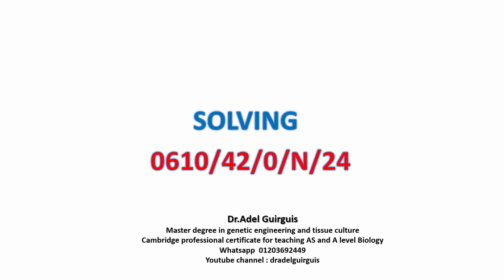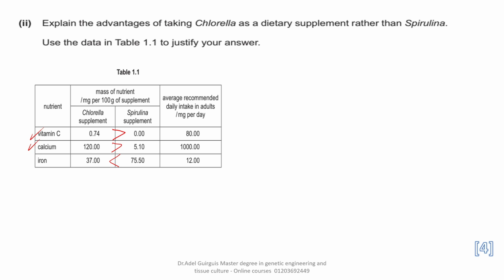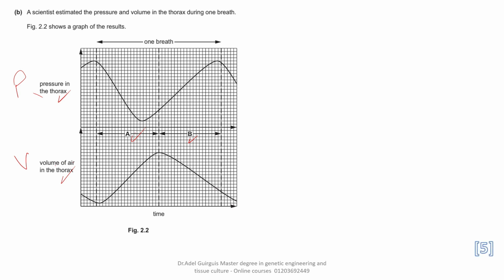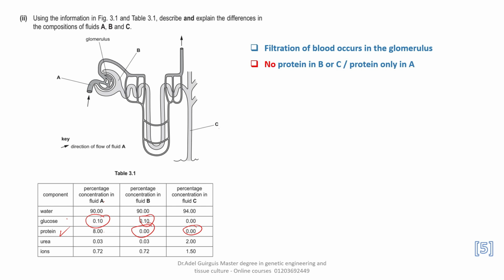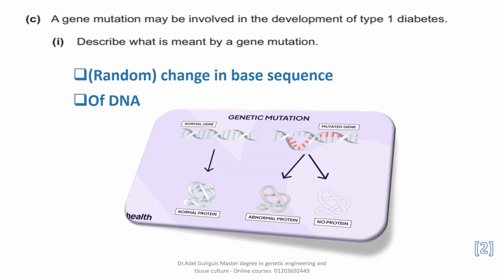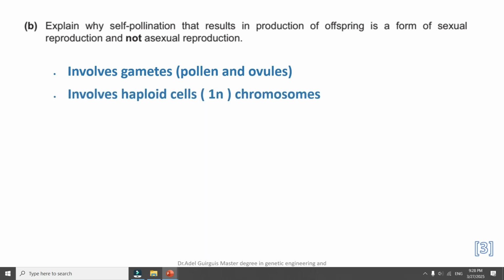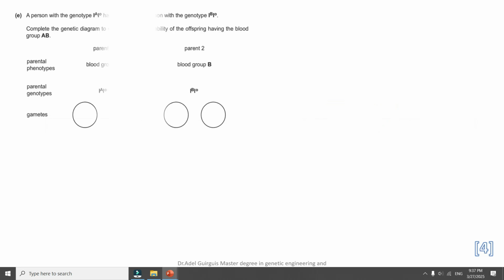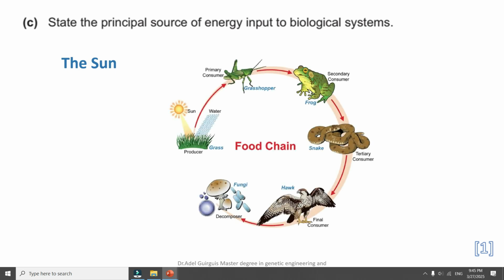Solving 0610/42/O/N/24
Welcome to our Cambridge IGCSE Biology 0610/42/O/N/24 past paper solving session .In this video, we tackle real exam-style questions to help you revise, understand key concepts, and boost your confidence for the exam.

🔔 Stay updated with more helpful content!